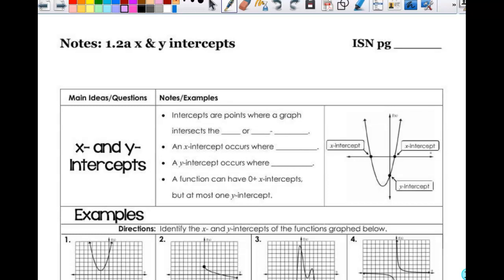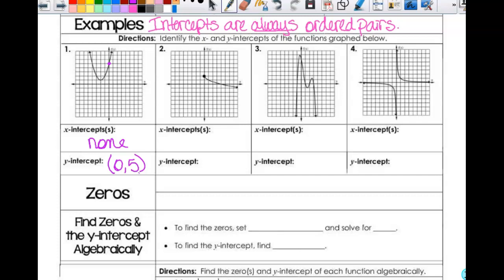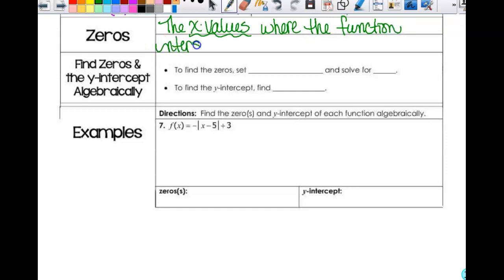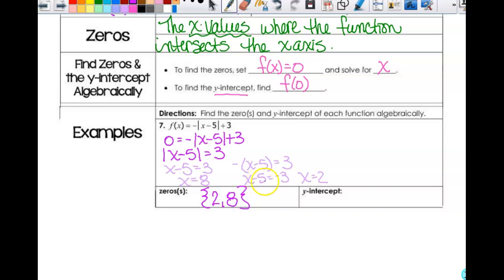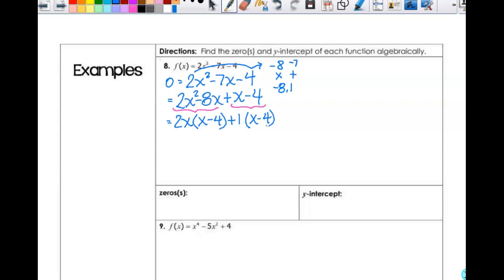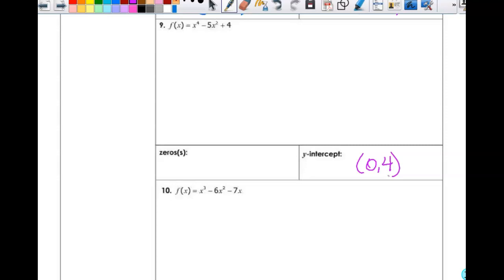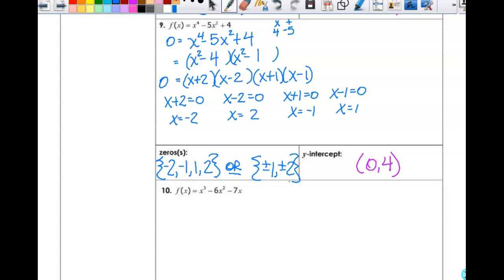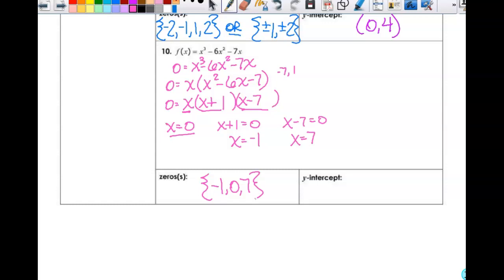1.2a x & y intercepts PC2122